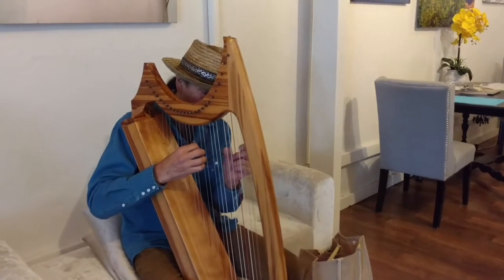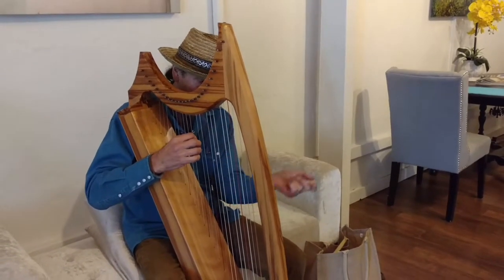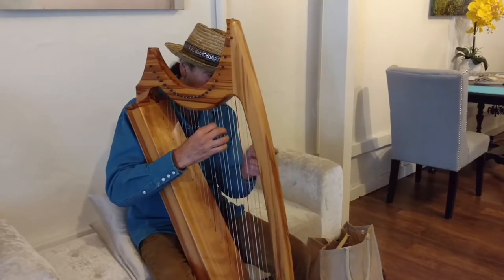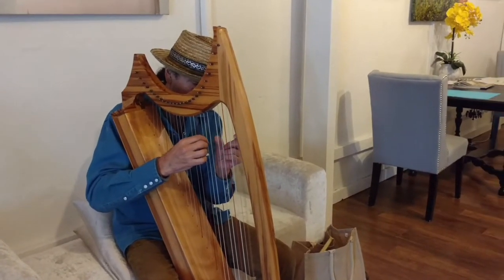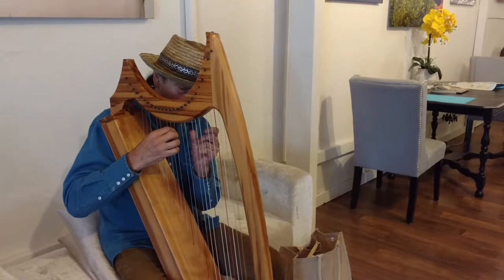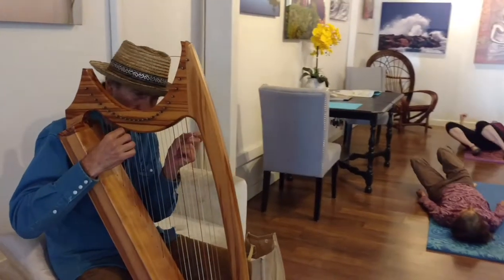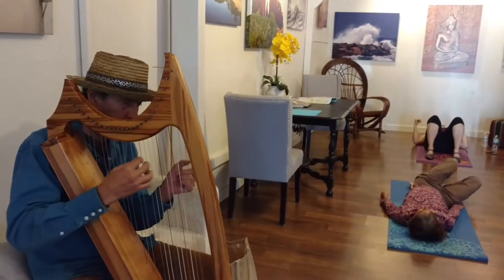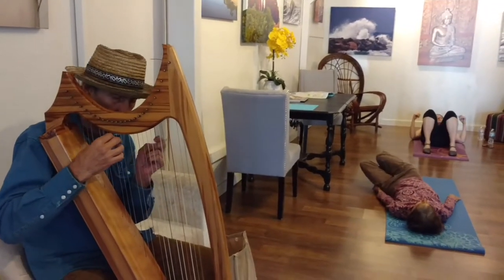Live Harp Music in Yoga Class